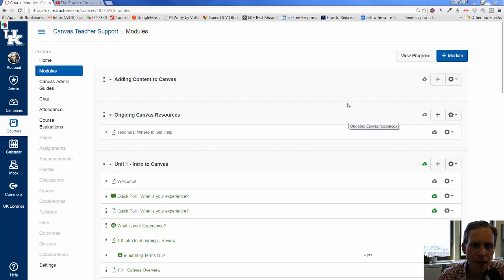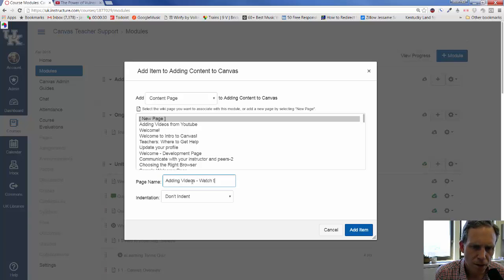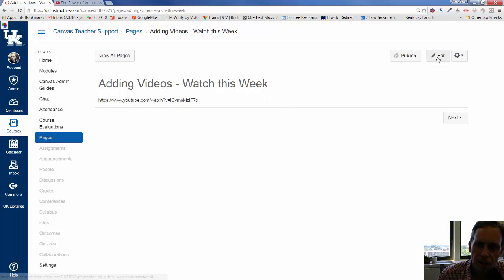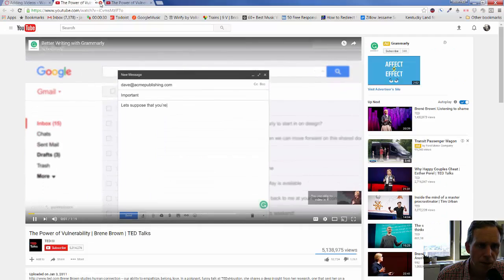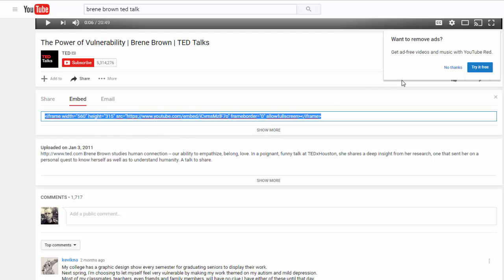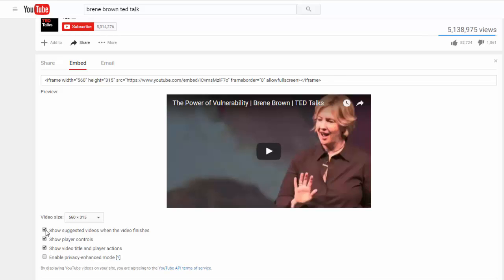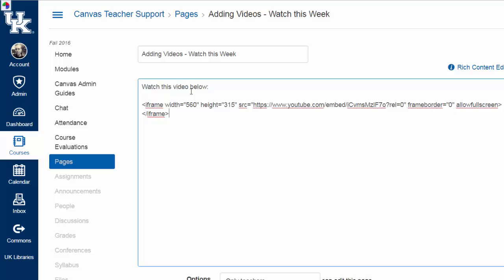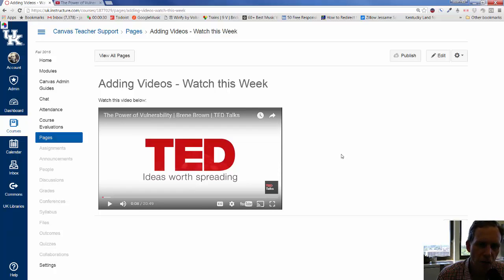Adding YouTube content to Canvas - Link or Embed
Adding Youtube content to Canvas with links or using the embed code